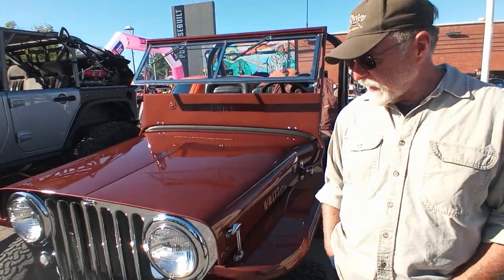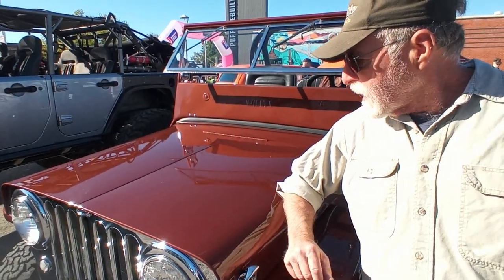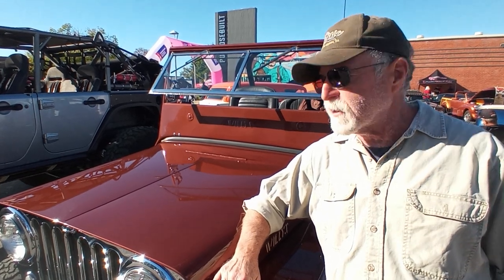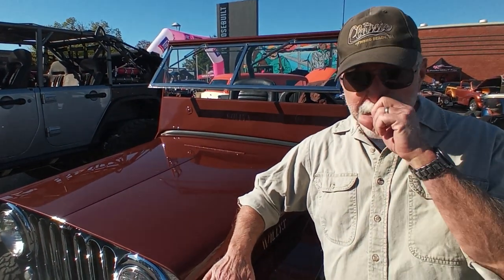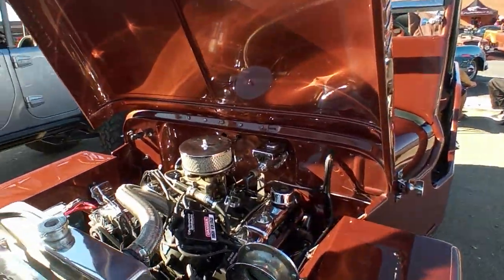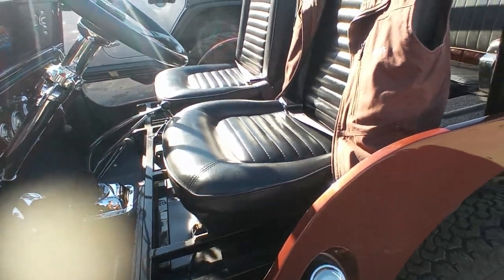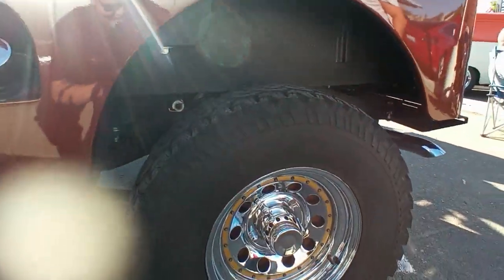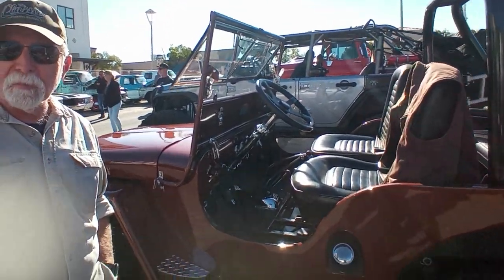Bob's1947 WILLYS overland CJ2A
We meet Bob and his V6 swapped 1947 WILLYS CJ2A at the Purpose Built FAST & FURIOUS car show in Livermore CA. This CJ2A features a 1964 Buick v6, 1965 Mustang bucket seats, classy chrome, STOCK running gear and a beautiful root beer brown paint job.
Thank you Bob for sharing this awesome ride.